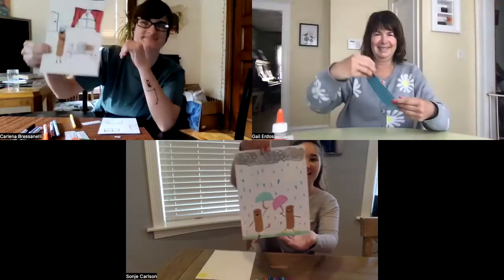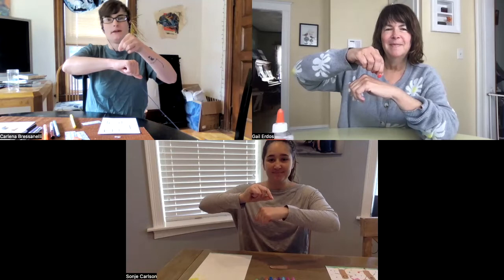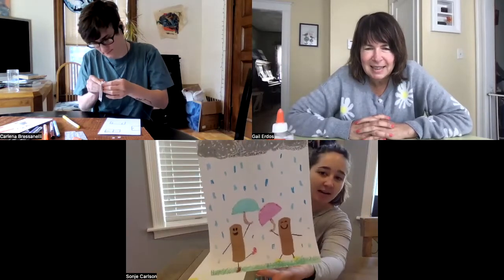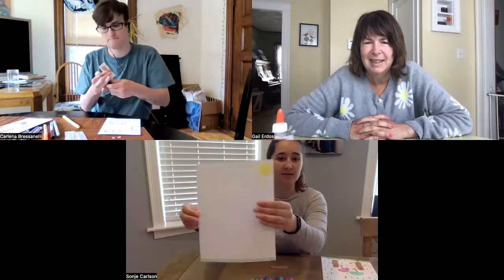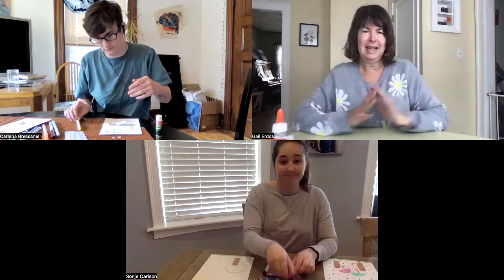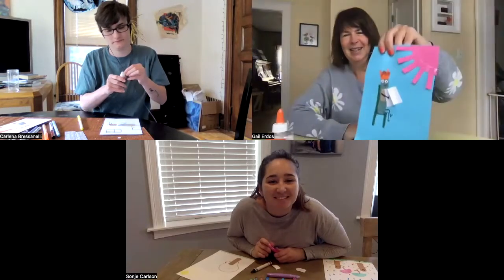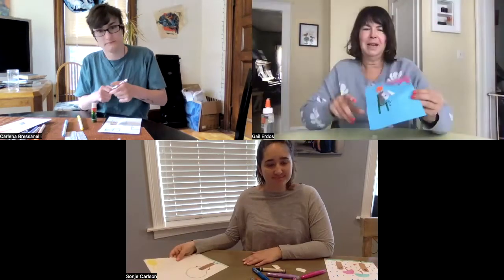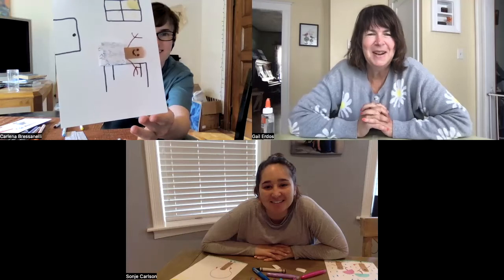Our Space Crafts: DIY Band Aid Art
Today we are making Band Aid Art! Here's how! Happy Crafting!